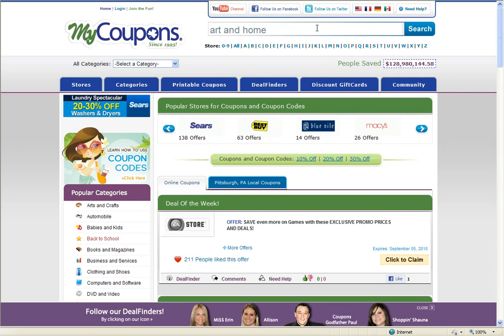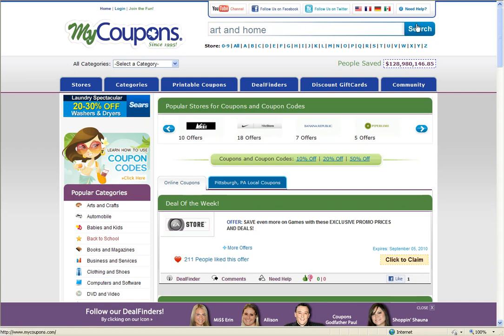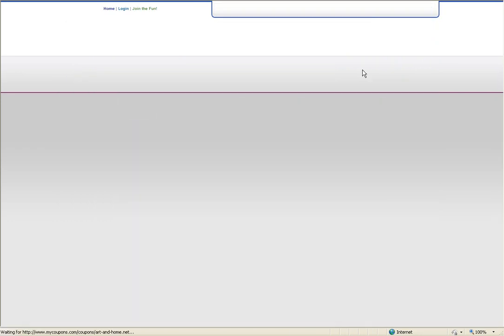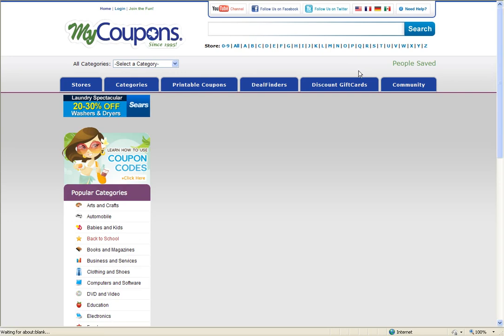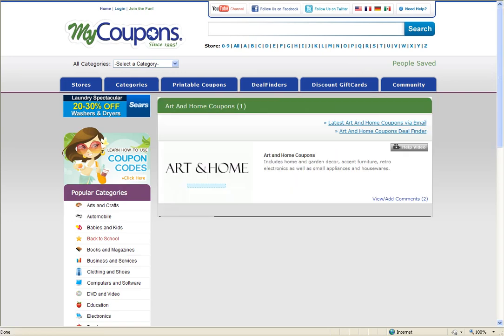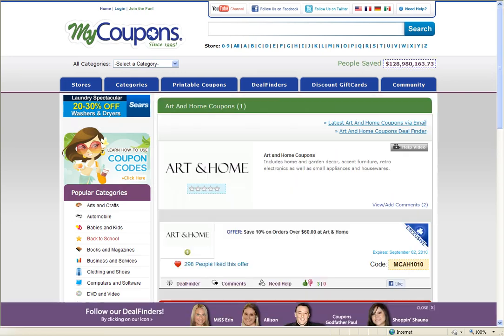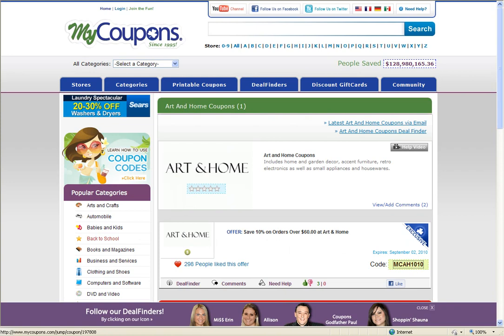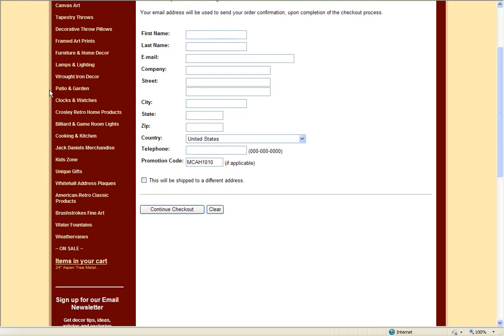How To Use Art & Home Coupon Codes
How to use Art & Home Coupon Codes! Brought to you by MyCoupons.com